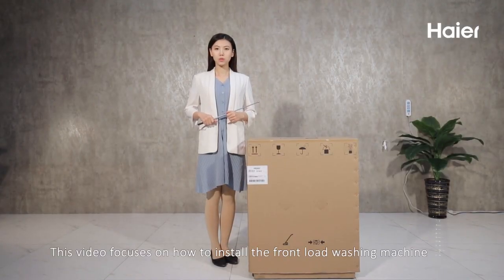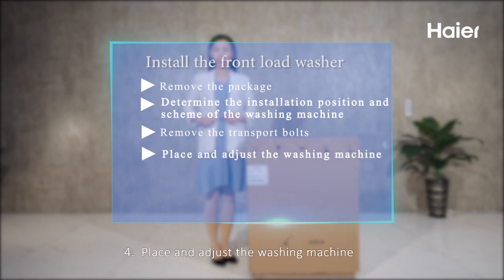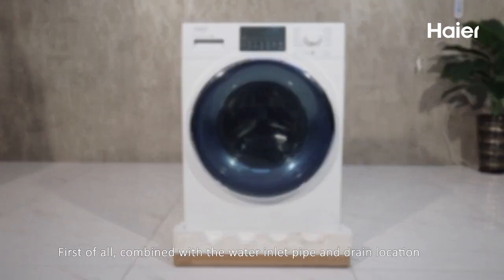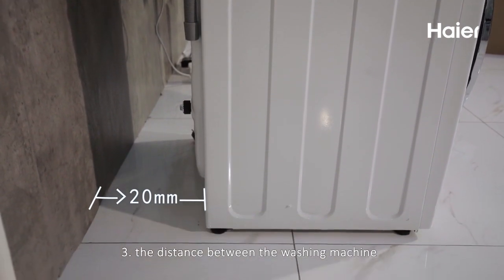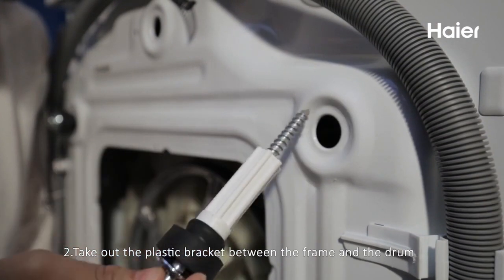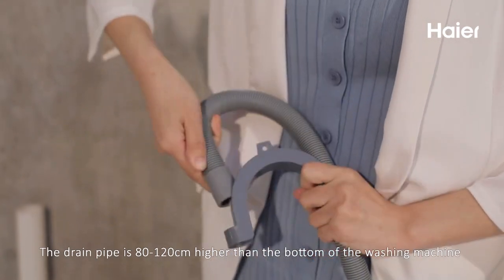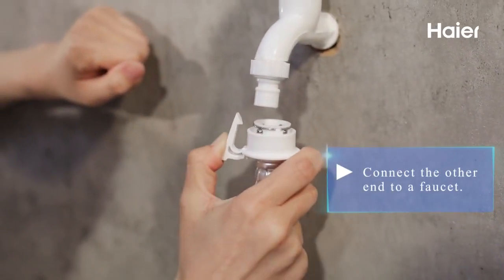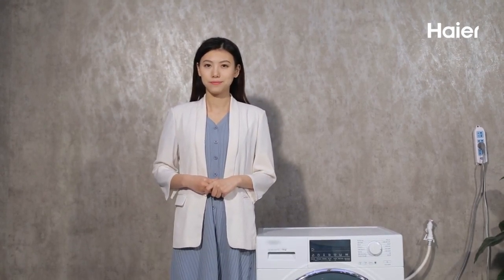Installation guidance of Haier front load washing machine